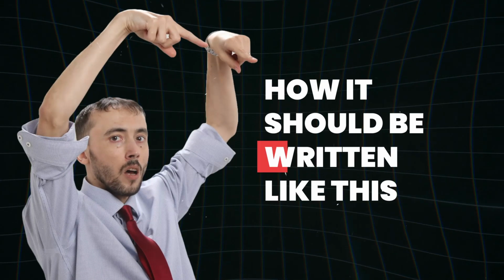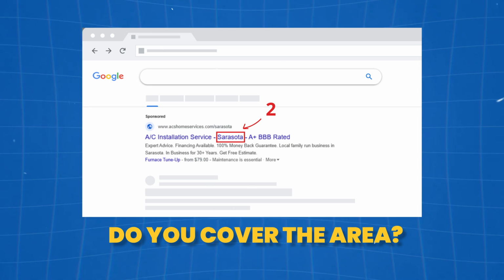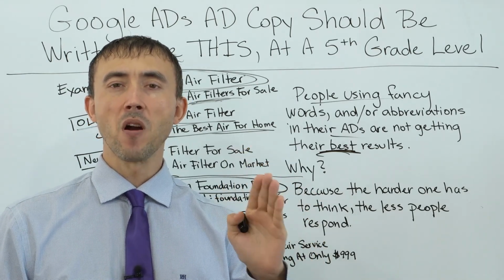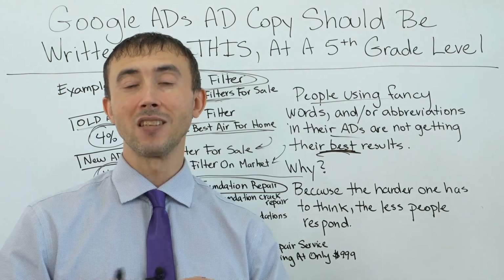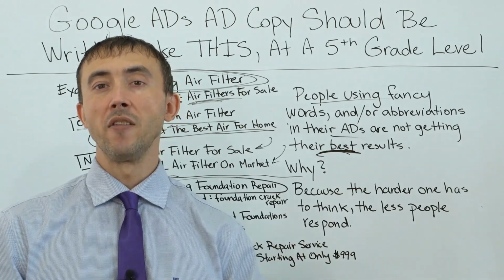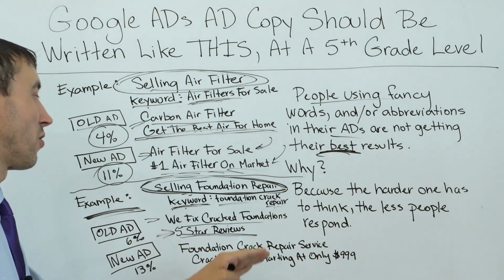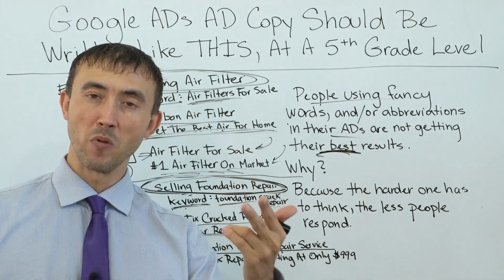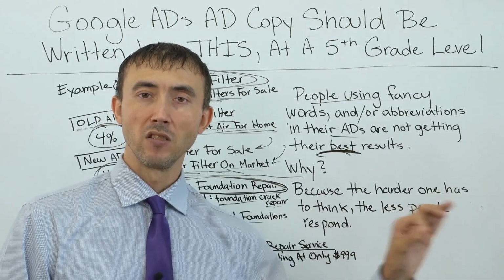Why Google ADs AD Copy Should Be Written At 5th Grade Level For Max Profit! ✏️📈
The secret to high CTR ad copy? Just write like you're in 5th grade 🧠✏️.

Simpler Ads get more clicks ✅ and more conversions 💰 due to how much quicker people will be able to interpret your Ads.

The repeatable system on this video 🎥 shows you how to make complex Ads simple,  and therefore more profitable as a result 🚀.

 Timestamps:
00:00 Google Ads: Write SIMPLE Copy for HUGE Click-Through Rates
02:42 Maximize Ad CTR: Simple Language & User Experience
08:46 Boost CTR: Simple Ad Tweaks to Triple Your Results!
09:24 Google Ads vs. Facebook Ads: Which Strategy Works?
12:12 Boost Ads: Master Ad Copy for Mattress Searches!
14:31 Why Competitors Thrive: Ad Secrets Revealed!
18:07 Google Ads: The EXACT Strategy for Foundation Repair
21:10 Foundation Crack Repair: Affordable Prices & Expert Solutions!